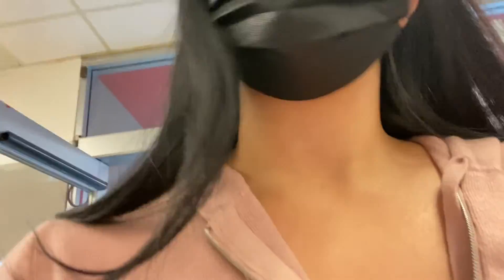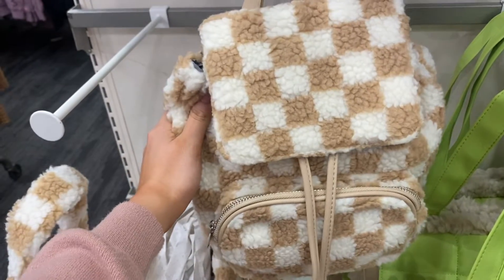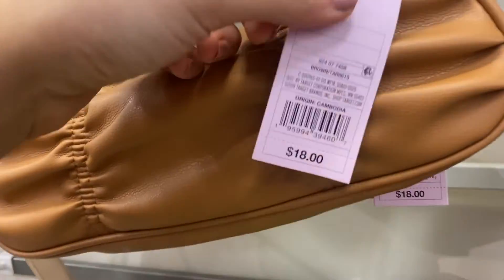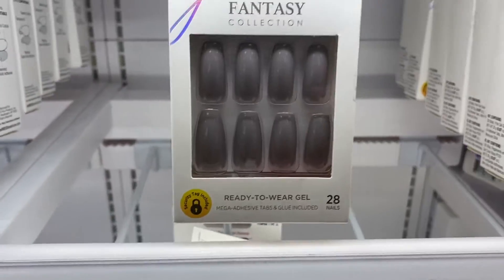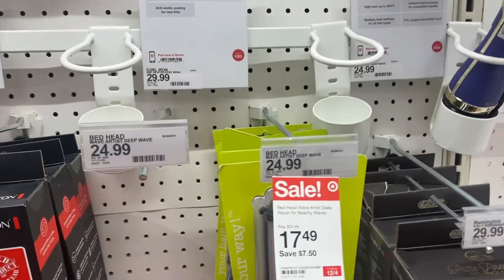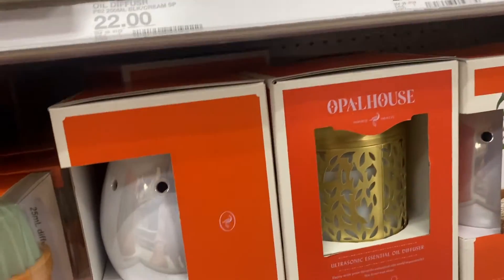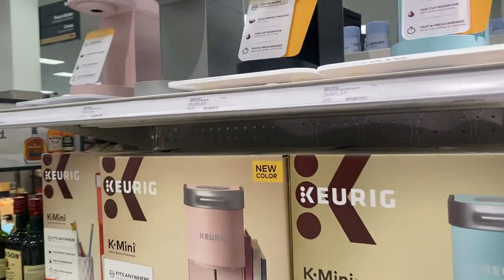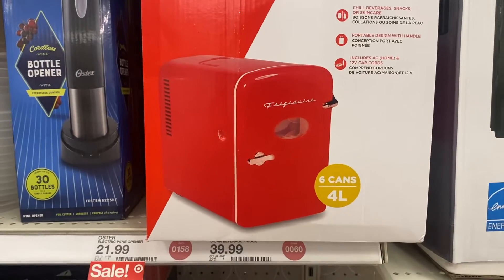VLOGMAS: day 3, target gift guide, stocking stuffers + more!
Remember, it's the thought that counts! The effort, thought, and sacrifice that goes into making a gift is what really matters ✨